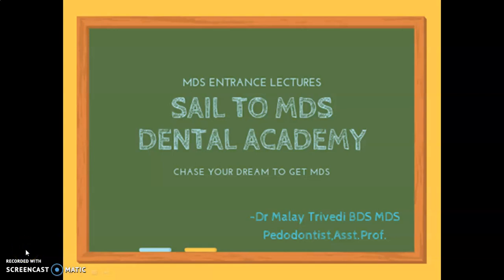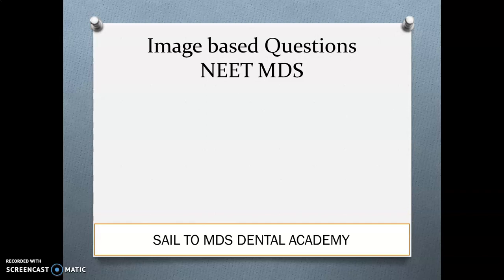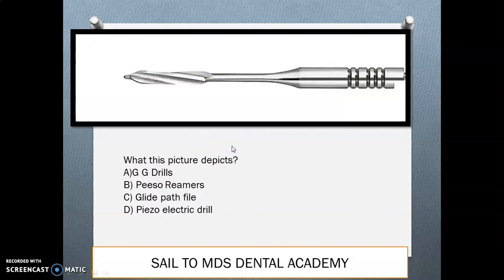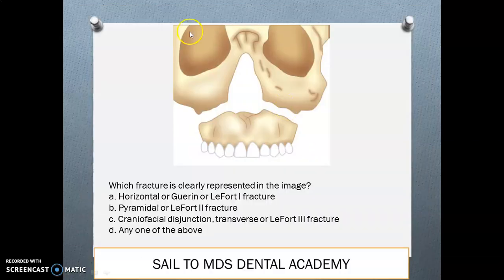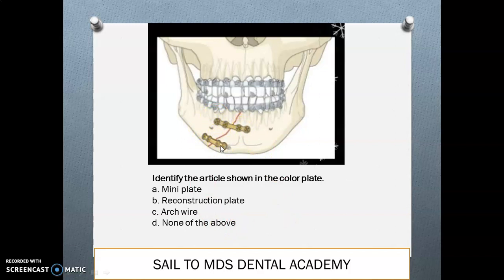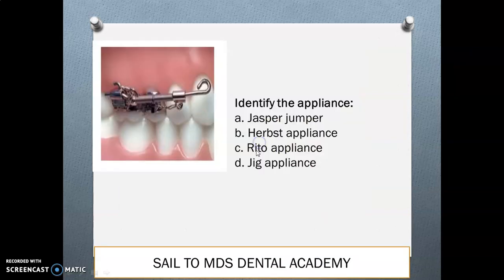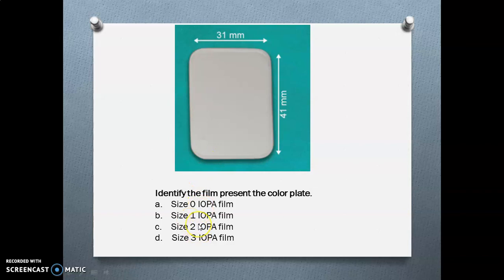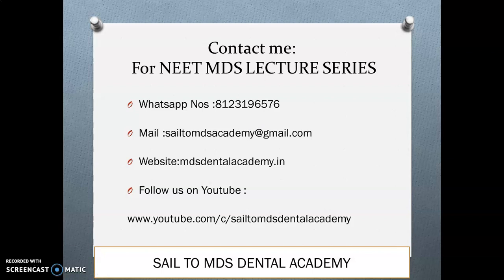Live Session Revision |Image Based Questions |Most Common in Oral Pathology |NEET MDS ENTRANCE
Image based questions for NEET MDS and Most common in oral pathology.

For any doubts :
To join Complimentary Lecture series :

or Register at mdsacademy.in